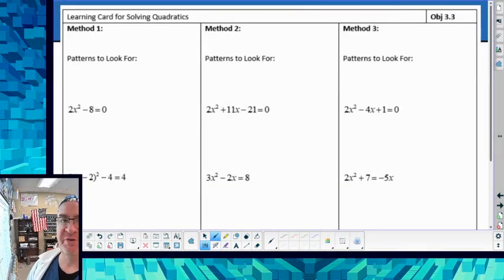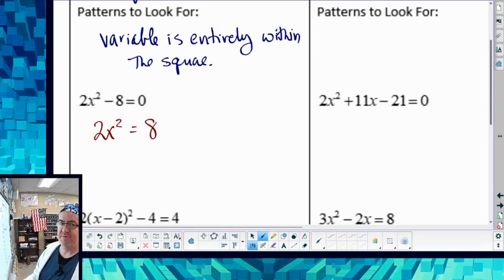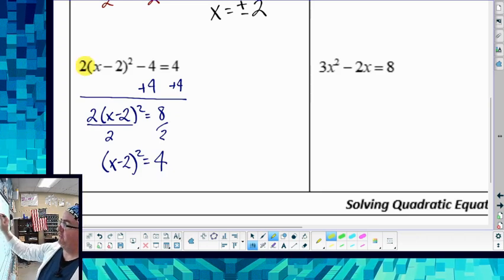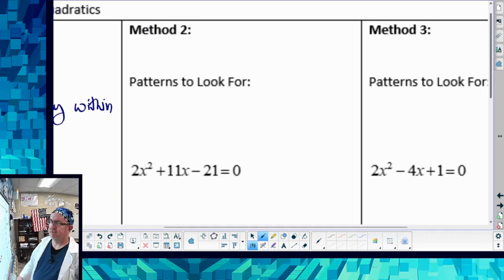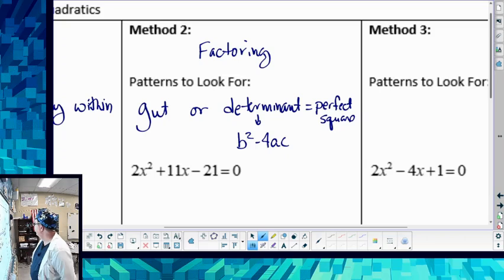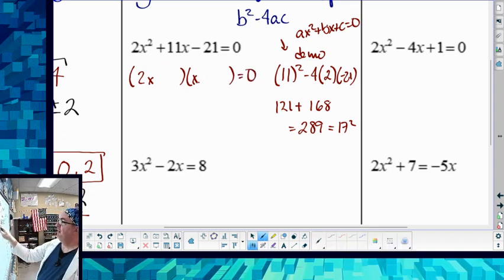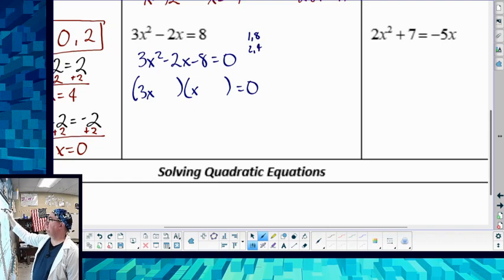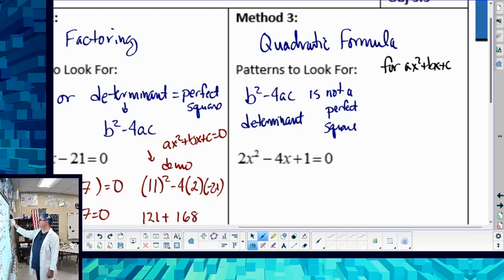How Do I Solve Quadratic Equations? | Algebra 2 Learning Card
Here's my version of Spark Notes on solving quadratic equations broken down into three types (roots, factoring, and quadratic equation) including how to use the determinant. Basic hints, tips, tricks along with two examples for each solving methods. All in under eleven minutes.

-Desktop and Live uses OBS Studio.
-edited on WeVideo.